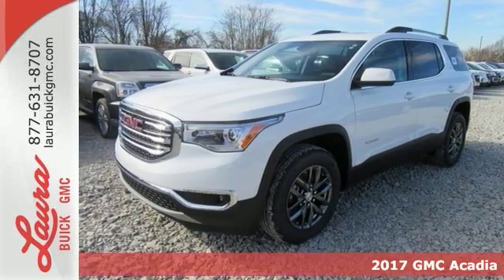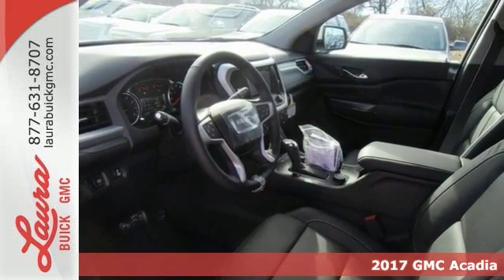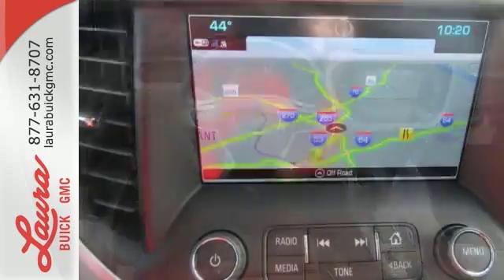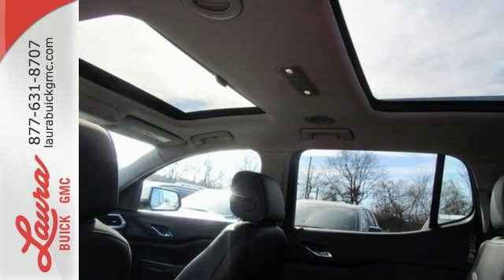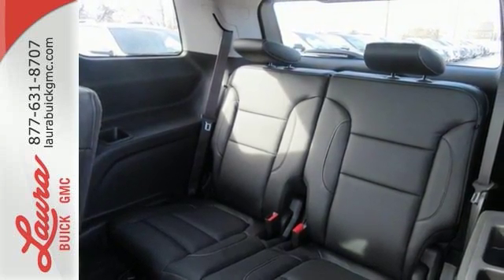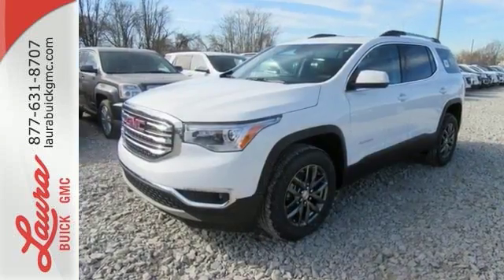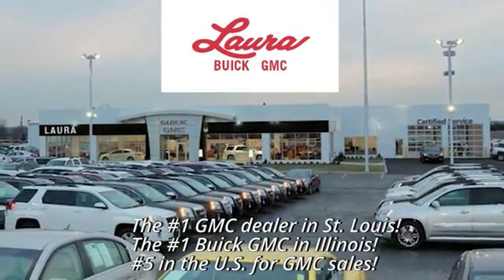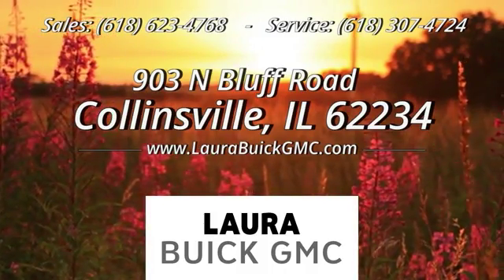2017 GMC Acadia Collinsville IL Saint Louis, IL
Year: 2017
Make: GMC
Model: Acadia
Trim: SLT-1
Engine: 3.6L V6 SIDI DOHC VVT
Transmission: 6-Speed Automatic
Color: White
Interior: Jet Black
Stock #: L173516
VIN: 1GKKNMLS5HZ246164
#1 VOLUME GMC DEALER IN ILLINOIS! YOUR PRICE COULD BE EVEN LOWER! PLEASE CALL FOR MORE DETAILS! NO HOOKS, NO GIMMICKS, DO NOT LET OTHER DEALERS TELL YOU OTHERWISE! Price includes Laura's Discount and $1000 GM Bonus Cash. You pay the price listed plus a $169 documentation fee, applicable tax, title and license less any extra incentives if available and/or applicable. CALL US TO FIND OUT WHY WE ARE THE SECOND LARGEST VOLUME GMC DEALER IN THE COUNTRY OUT OF 2400 GMC DEALERS NATIONWIDE. Please call for more details! Price good through 2/28/2017!

Address:
903 North Bluff Road